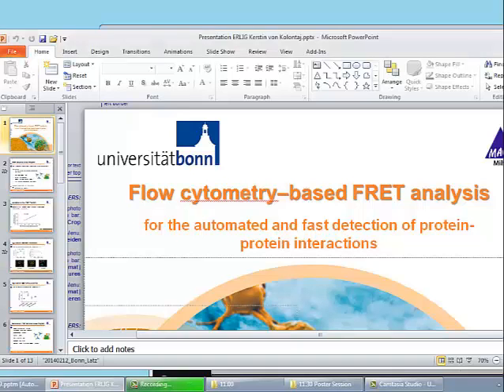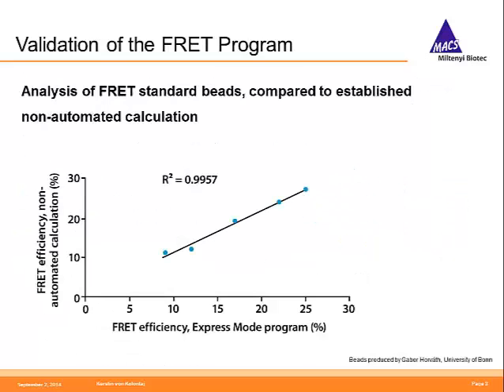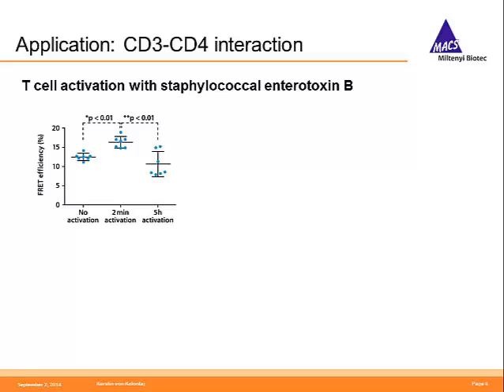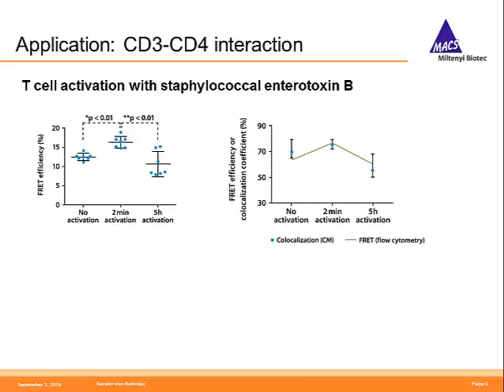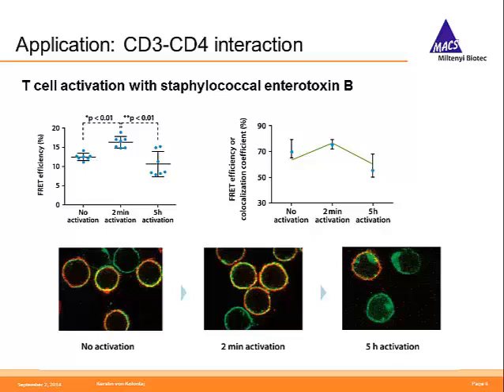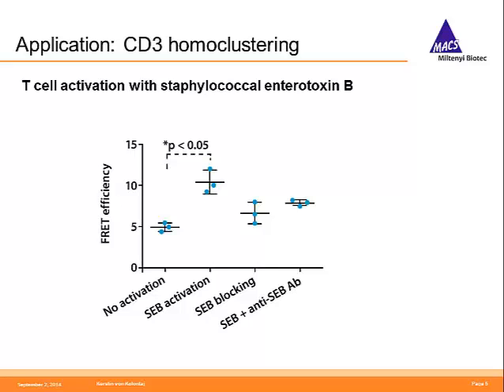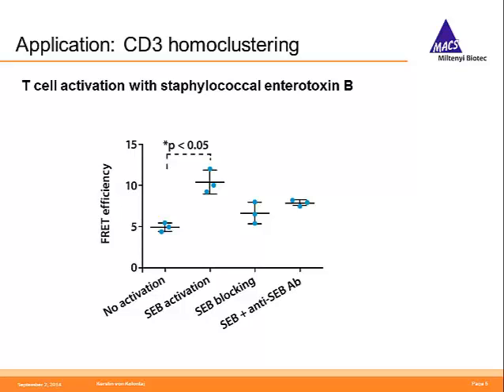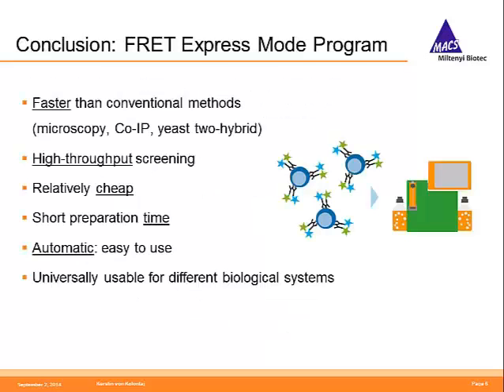ELRIG DD14 Day 1 Poster Taster Kerstin von Kolontaj, Miltenyi Biotec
Flow Cytometry FRET for the automatic and fast detection of protein-protein interactions